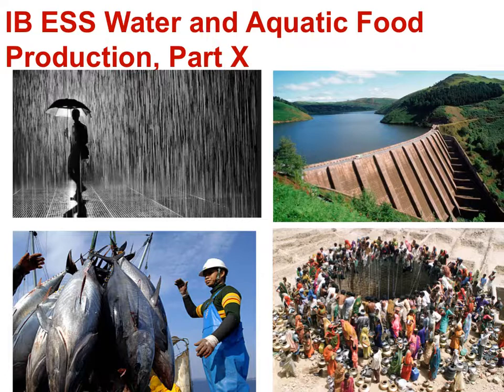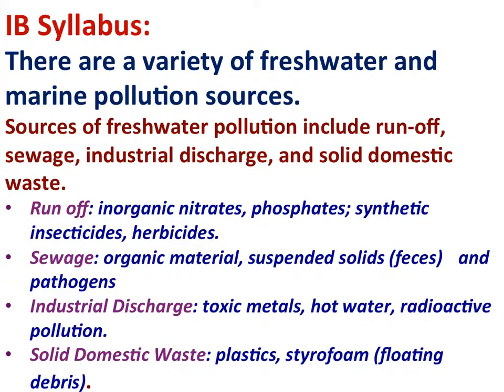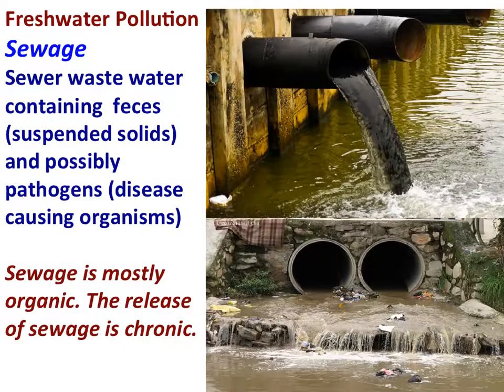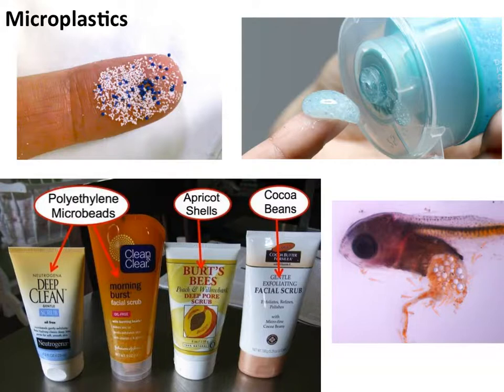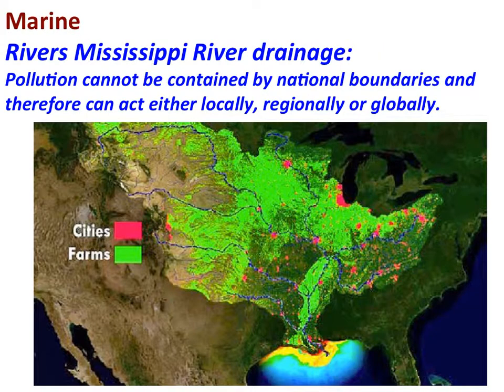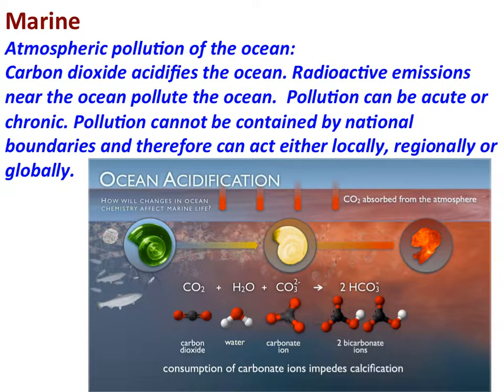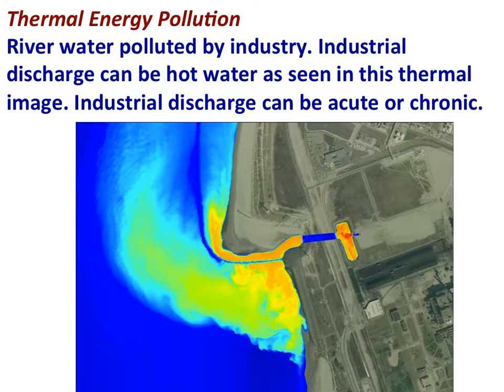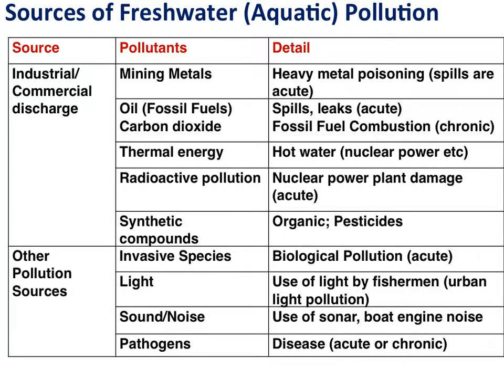IB ESS - Water, Aquatic Food Production Part X